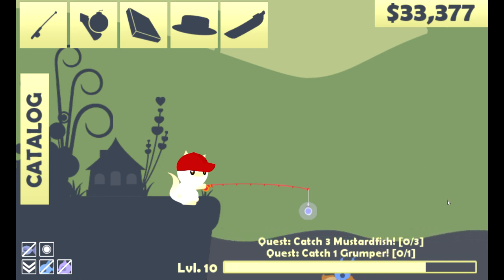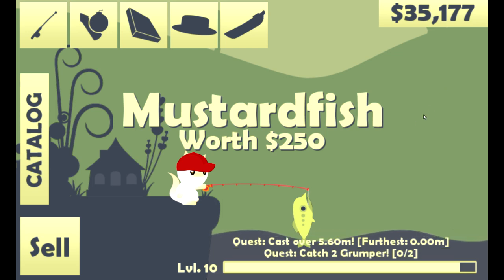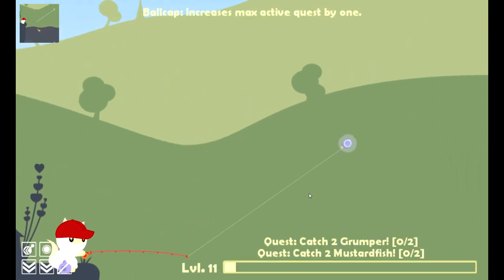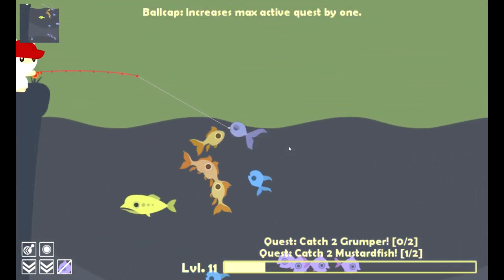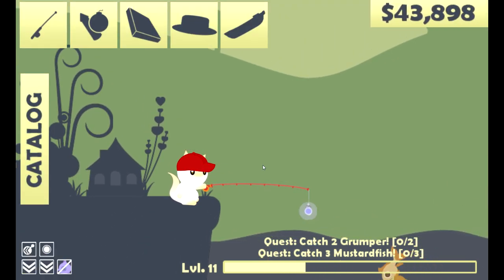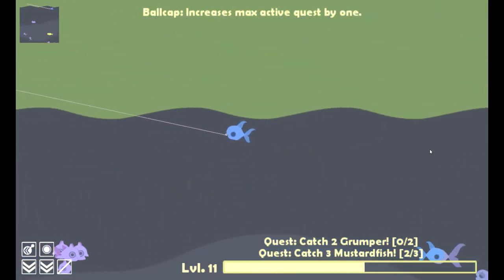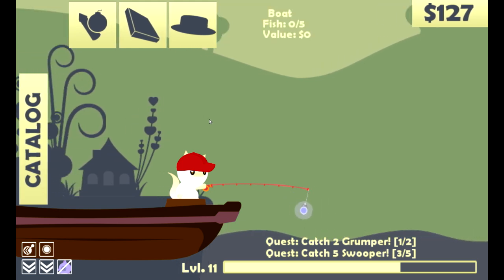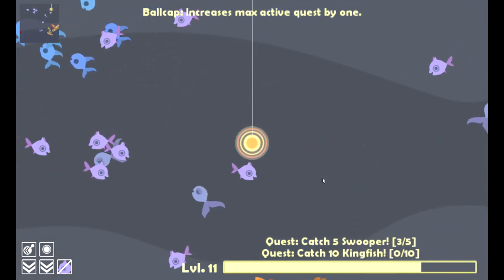Cat Goes Fishing - Part 5 - CAT BUYS A BOAT!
Cat Goes Fishing Part Episode is an indie strategy fishing game developed and published by Cat5Games. Catch fish to earn money to buy better equipment and boats. Use smaller fish as bait to catch larger fish in deeper waters. Gain special abilities with hats!